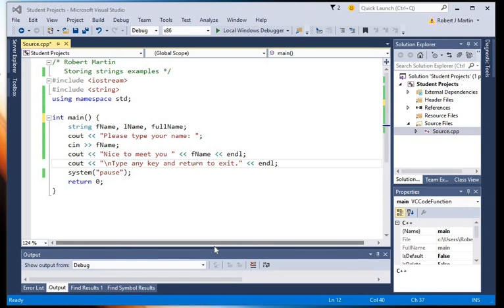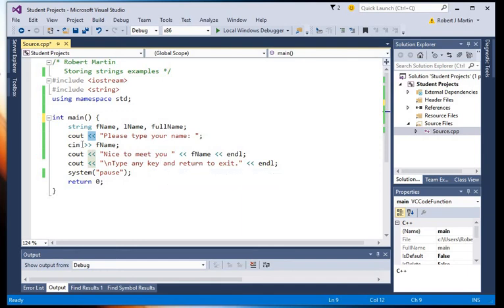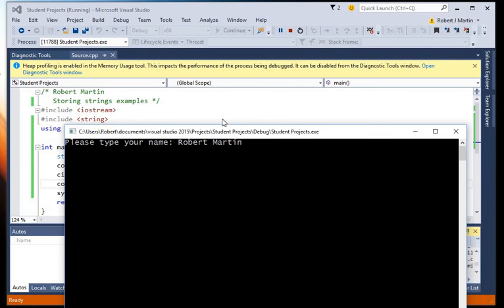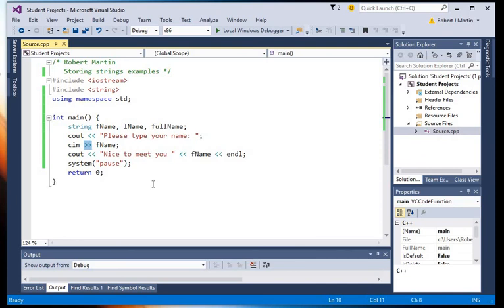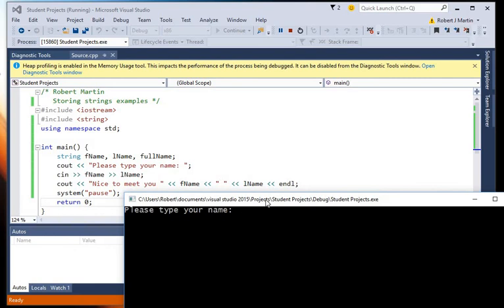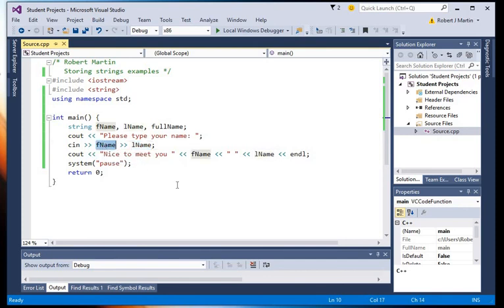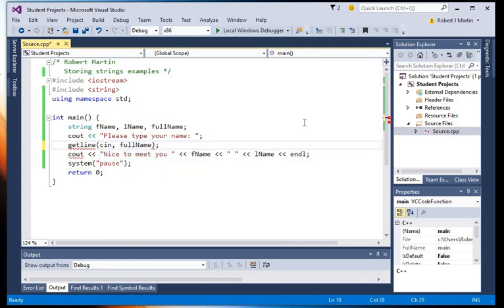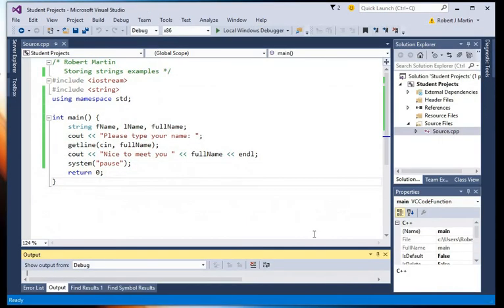Hello Name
A program to store someone's name in a couple of ways (cin extraction and getline()).